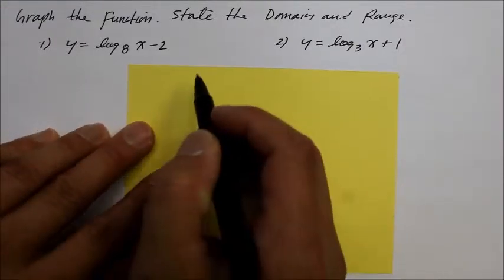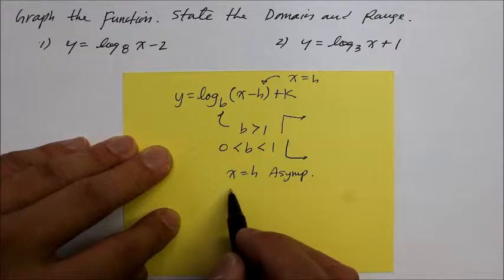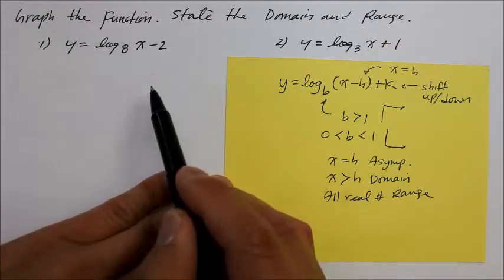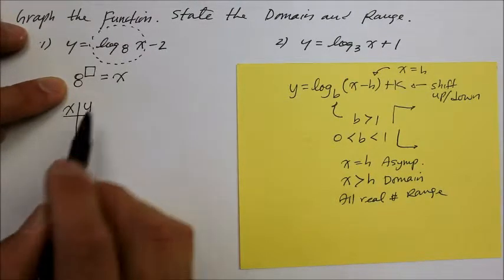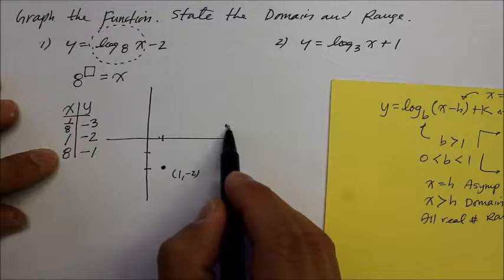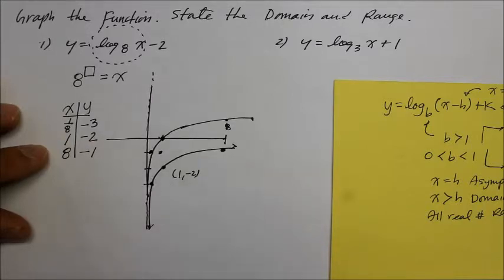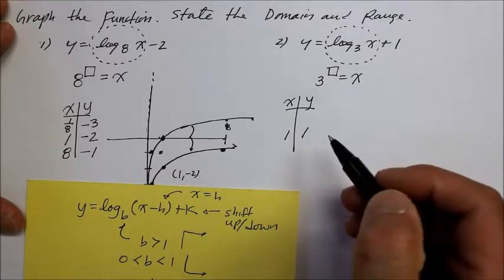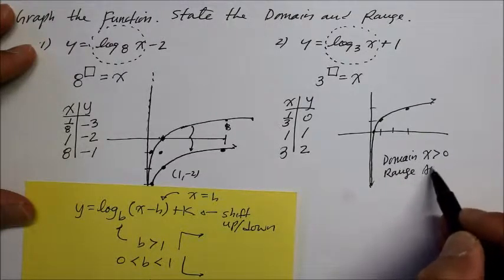511A2 Graph Log Functions: Choosing Inputs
This instructional video will demonstrate how to select the inputs to graph the log functions.